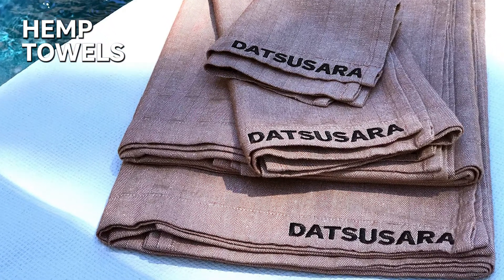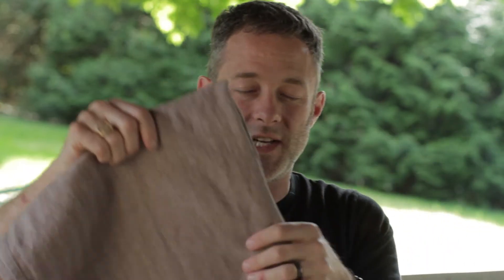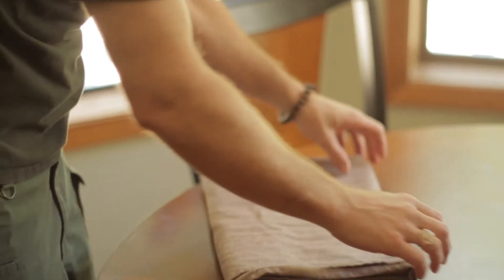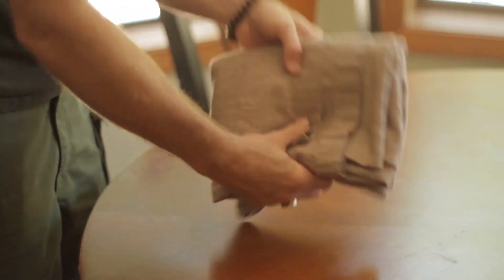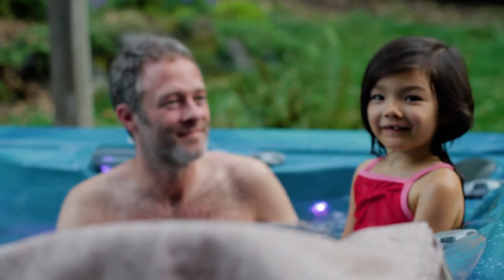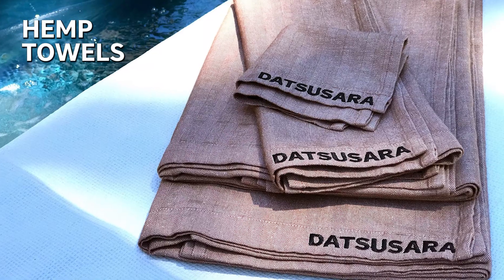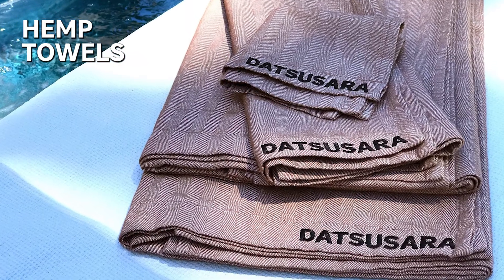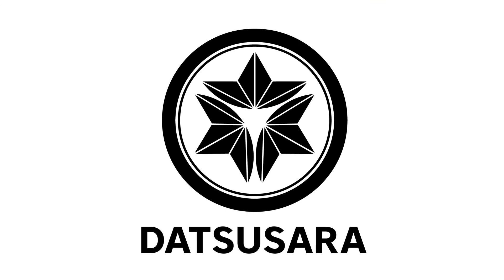Towels, Hemp/Organic Cotton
About our Hemp Towels for Sports, Kitchen, Bath, Beach, & Yoga

Our towels are the world's first flat weave hemp blend towels. The new version features improved durability along with a new color pattern and a beach/yoga size.

Long have we been searching for the perfect towel that would be naturally anti-microbial, absorbent, fast drying, compact and extremely durable while also being made from sustainable textiles. At last we have done exactly that by making the world's first flat weave hemp towels. These work great as all all purpose towel but they are particularly handy when using for travel or the gym as they take up only a fraction of space compared to standard towels.

You'll also find that they easily air dry between uses which means they'll stay very fresh vs the all too frequent towel funk that builds on regular towels, so they are particularly great for the bath and the sport size makes a nice kitchen or hand towel. Once you've experienced these we're confident you'll never go back to standard towels.

Made from 49% Hemp 51% organic cotton (Why Hemp?)
Pocket size 10x10" (26 x 26cm)
Sport size 22 x 15" (56 x 38cm)
Bath size  56 x 27" (142 x 69cm)
Beach & Yoga size 72x30" (183 x 76cm)
Ultra compact, fast drying, and durable flat weave
Machine washable